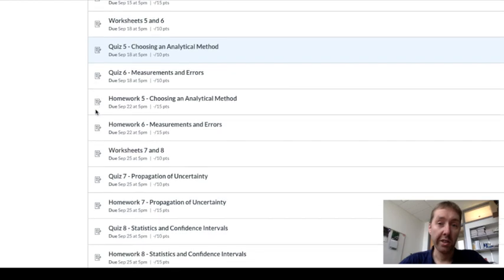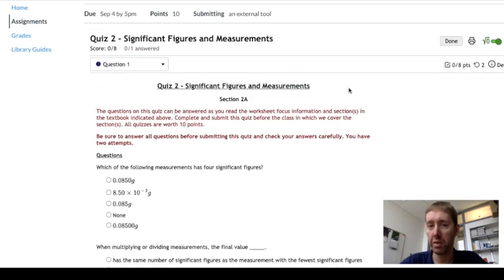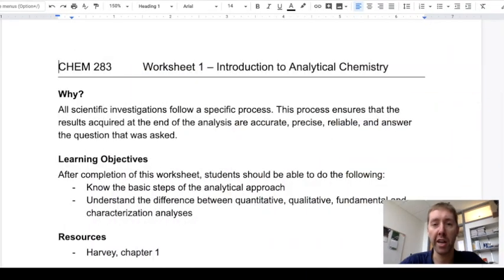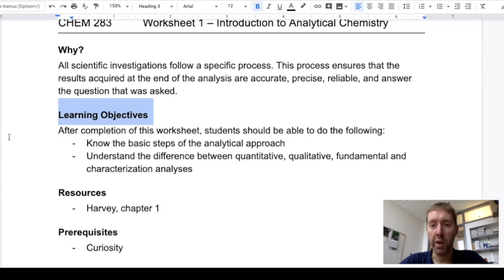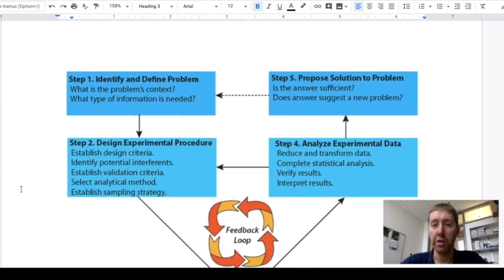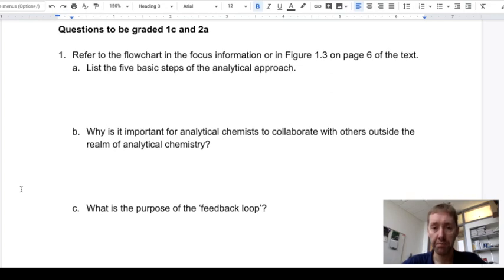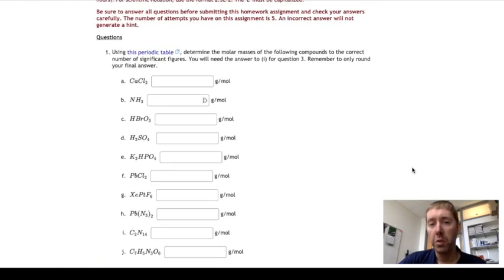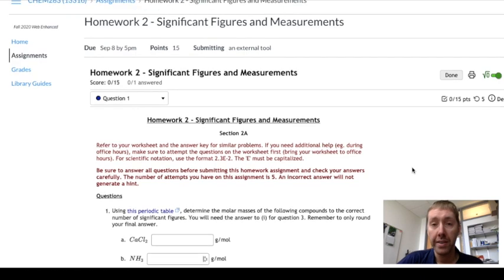F20 283 syllabus